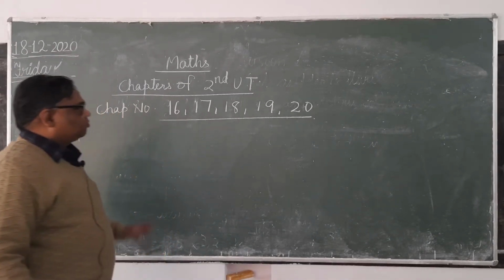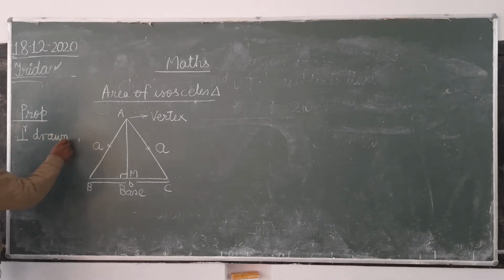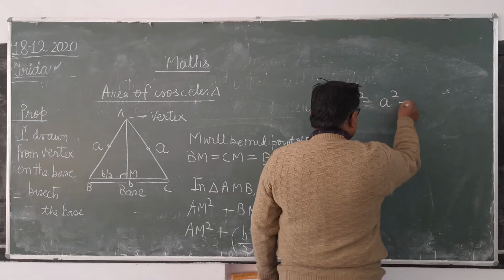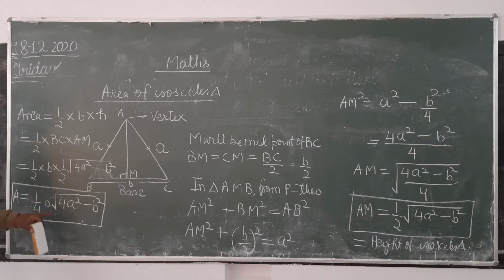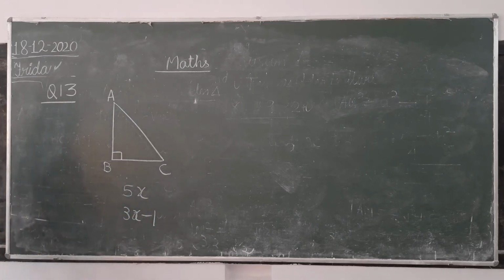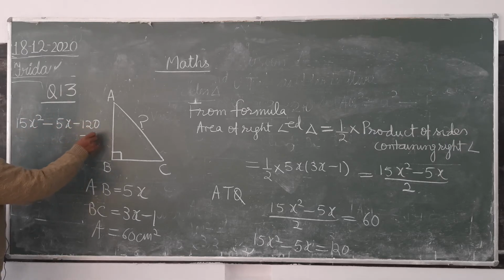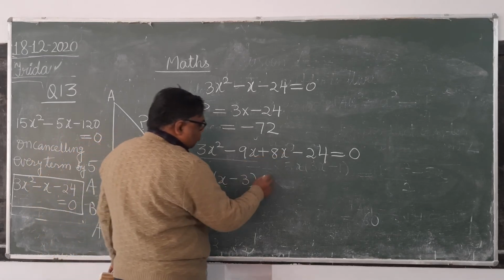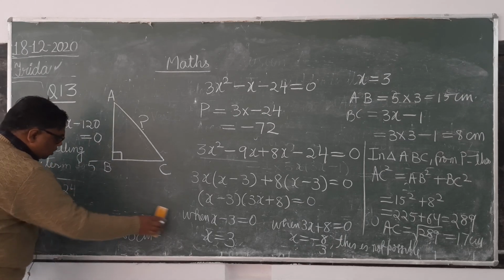CLASS 9// MATHS//MENSURATION//Area of Triangles//18 December 2020